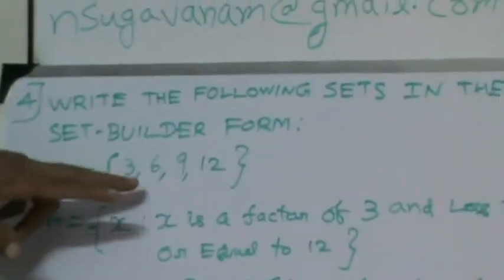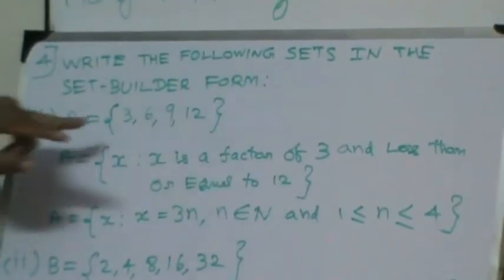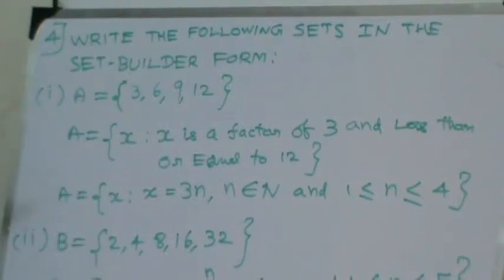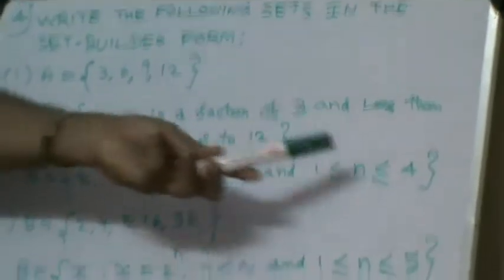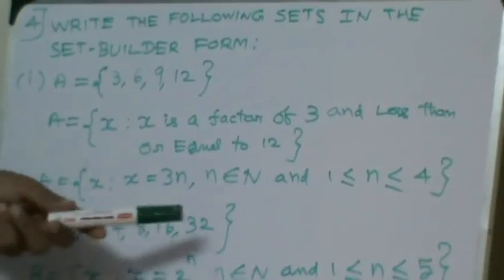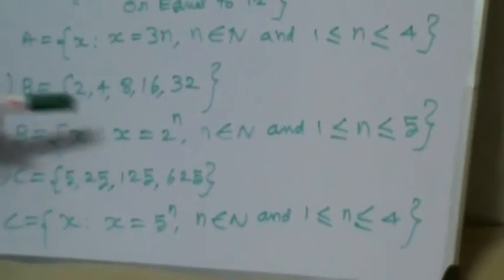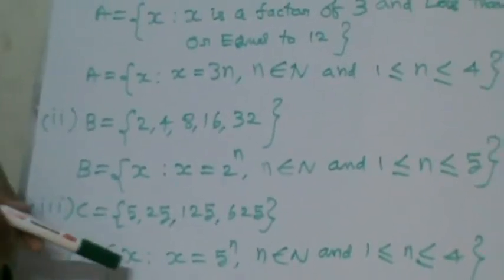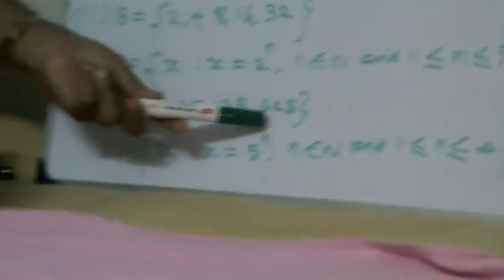CBSE XI Mathematics - 11th std - Part - 11 - Set Theory -8 by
In this video, I have worked out a CBSE XI Mathematics - Set Theory sum on writing set on Set-Builder form